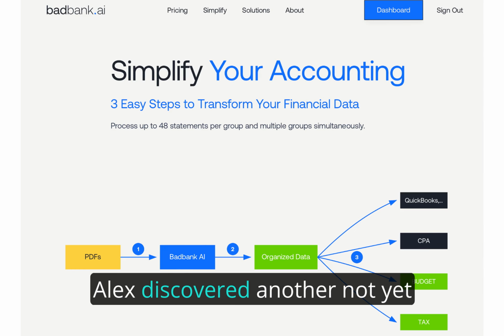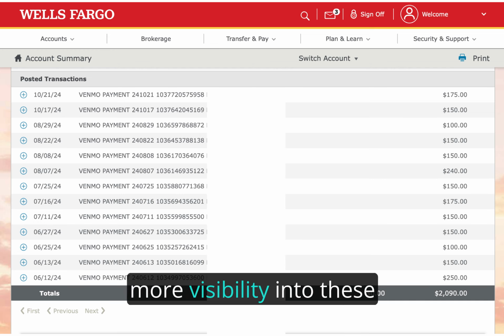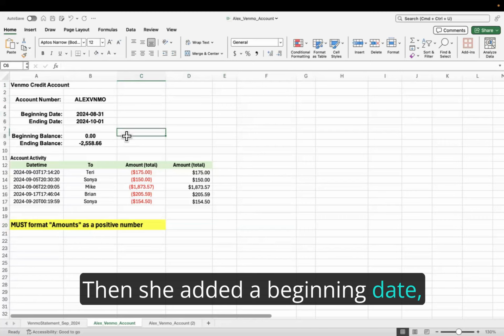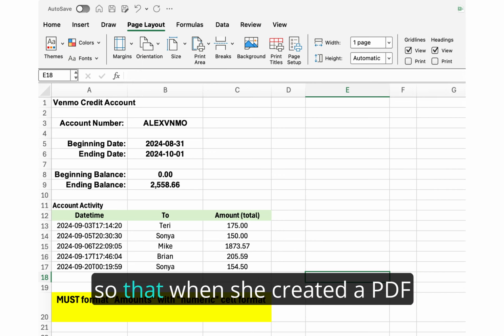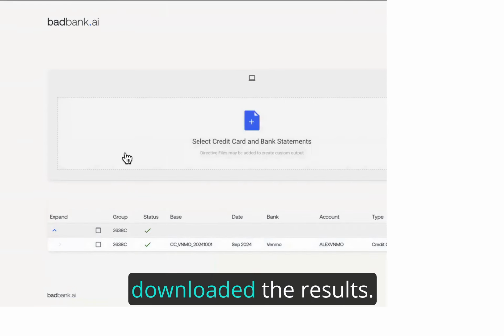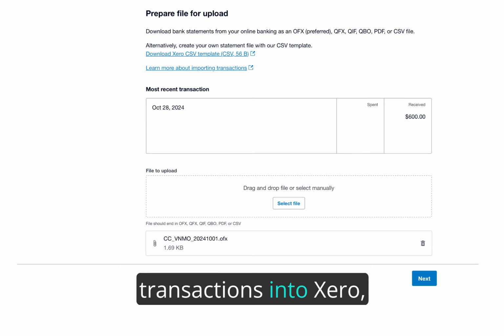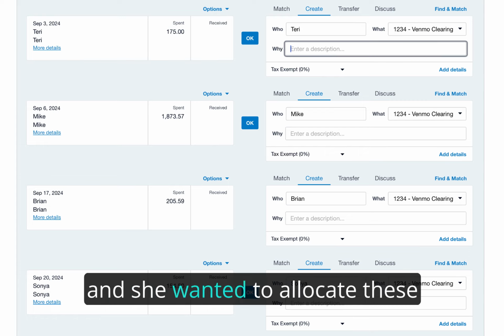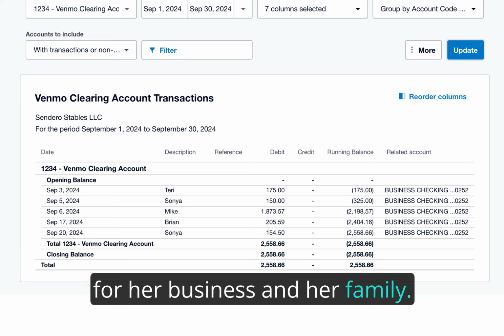Venmo Expense Hack Discovered!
See how Alex used to uncover hidden Venmo expenses, adding thousands of dollars of missed deductions to her books! Watch to learn how this easy-to-use AI-powered tool ensures every expense detail is captured, simplifying accounting and improving tax deductions.

With our patent-pending AI, you can turn messy bank, credit card and now Amazon and Venmo statements into clean, ready-to-import files for Excel, QuickBooks, Xero, Sage, and more. It’s the perfect solution for bookkeepers, CPAs, and small businesses like Alex's!

📊 Key Features:
Process and clean bank, credit card, and credit union statements for fast importing into accounting software.
Standardize merchant names, combine multiple PDF statements, and achieve accurate reconciliation.
Export compliant .csv, .ofx, and .qbo files for seamless integration.

🔒 Data Security:
At Badbank, your data security is our priority. We use advanced SSL encryption, DigiCert verification, and SOC 2-compliant cloud hosting from Vultr to keep your information safe. With secure file handling via Filestack, trusted authentication from Clerk, and Stripe’s payment security, plus our AI partners’ stringent standards, your privacy is protected—never sold or misused.

🚀 Why Badbank.ai?

Free tier available for individual use.
Affordable, flexible plans for professionals and small businesses.
AI technology that goes beyond simple PDF conversion, making your financial data usable in minutes.